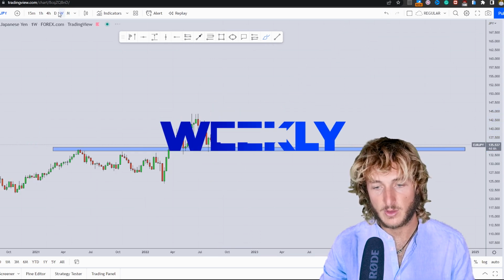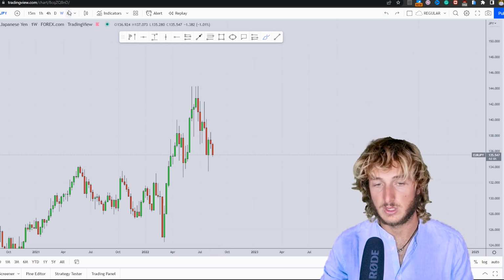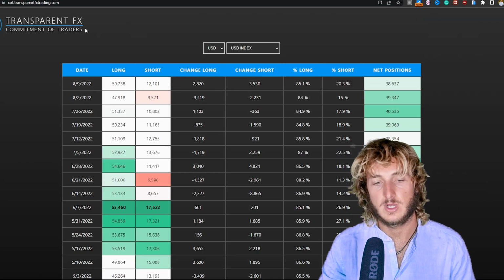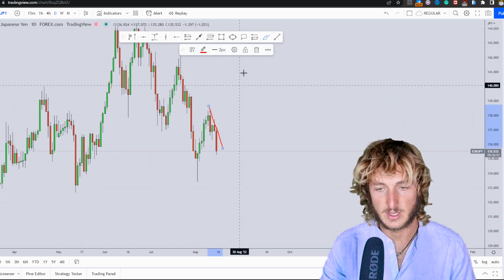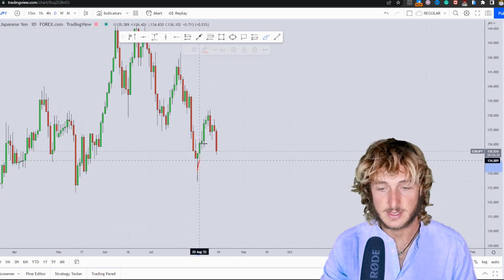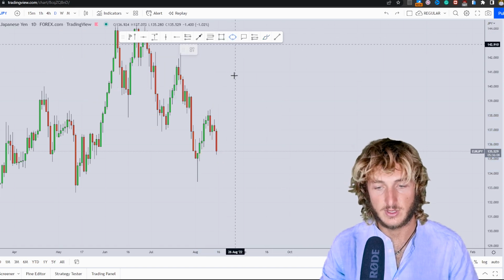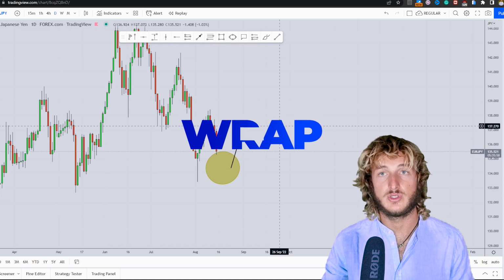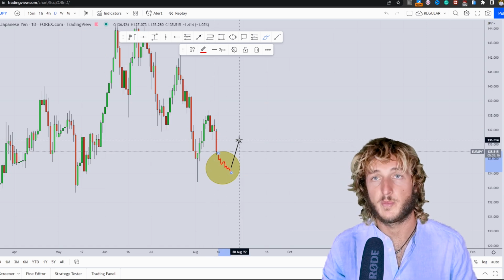EURJPY Forex Trading Strategy & Order Flow Analysis !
In tthis video I will share my eurjpy forex trading strategy and order flow analysis so you can watch it to possibly improve your forex trading skillset.